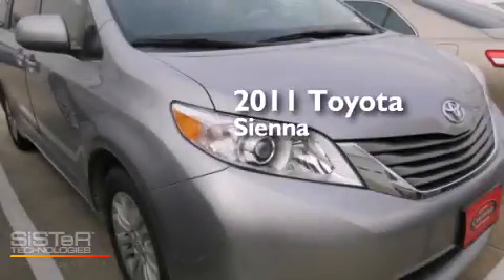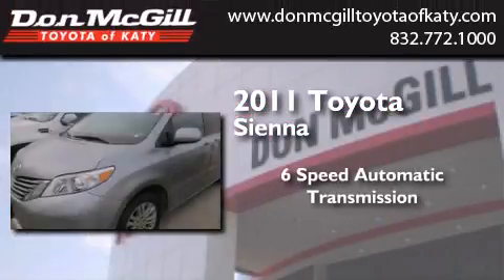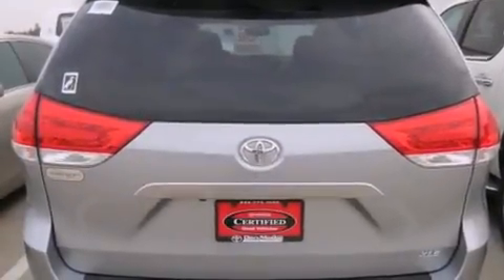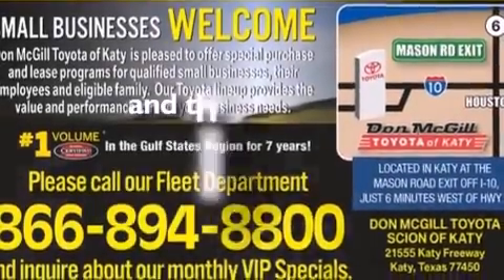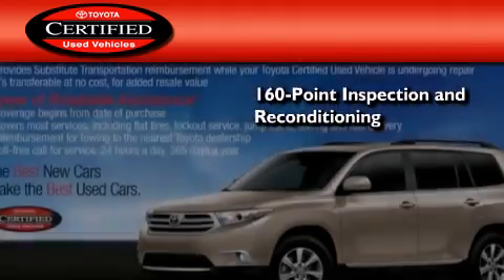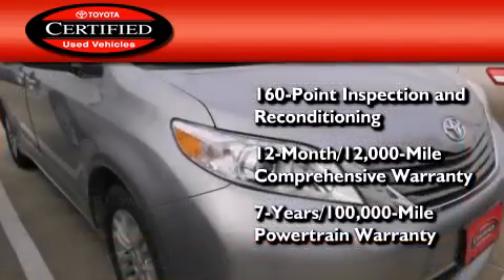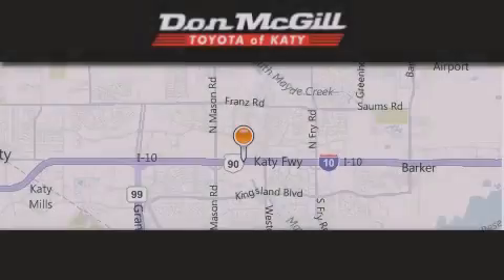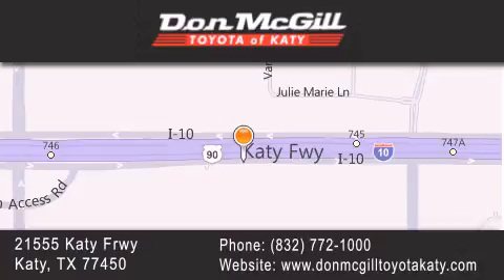2011 Toyota Sienna Katy TX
We've been honored to serve the Katy TX area , we promise that your experience at our dealership will exceed your expectations ! Year : 2011 Make : Toyota Model : Sienna Engine : V6 Trans . : 6-Speed A/T Exterior : Silver Sky Metallic Miles : 42,485 Stock : K38584A Don McGill Toyota of Katy 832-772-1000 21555 Katy Freeway Katy , TX 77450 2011 Katy TX